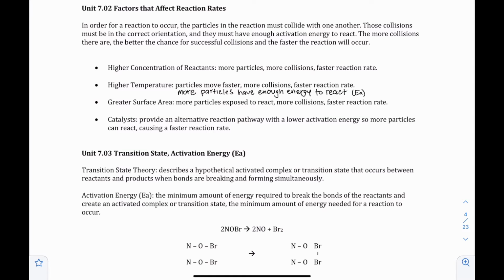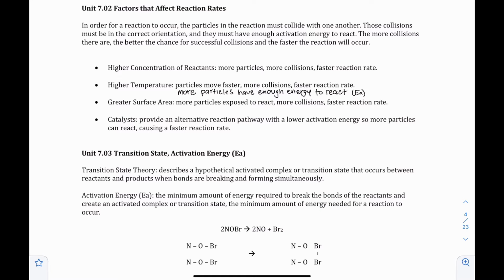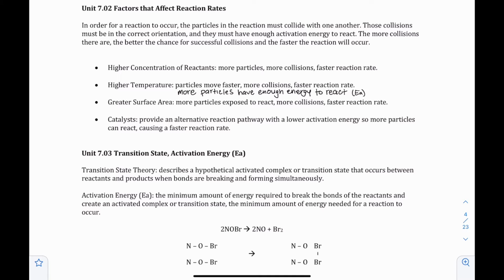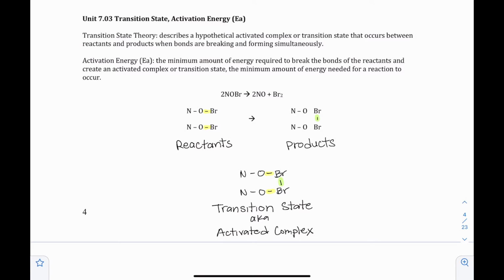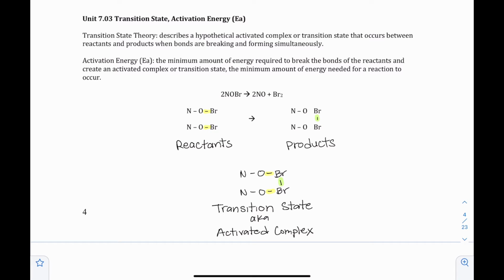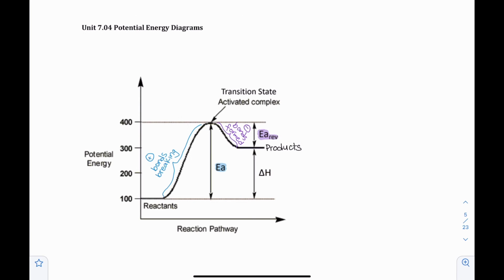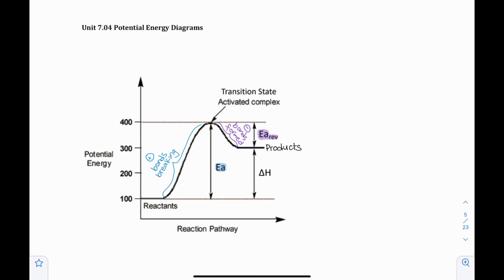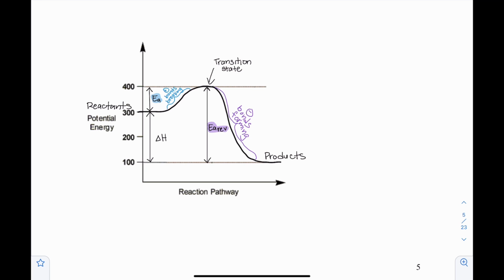AP CHEM Unit 7.02 - 7.04 Transition State, Activation Energy, Potential Energy Diagrams